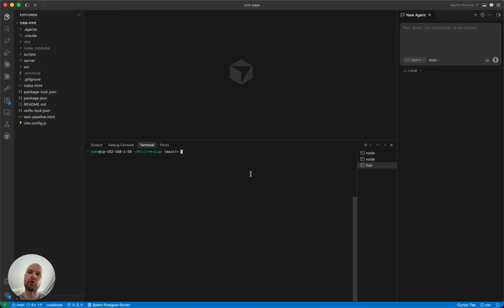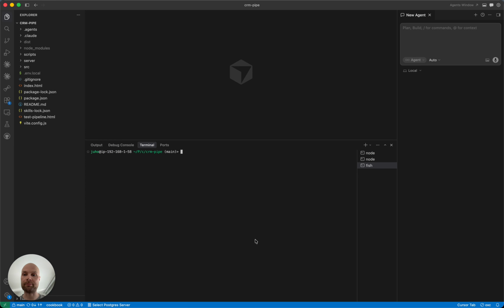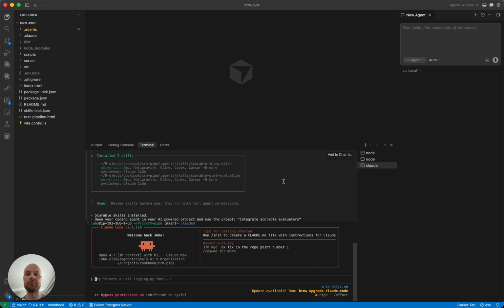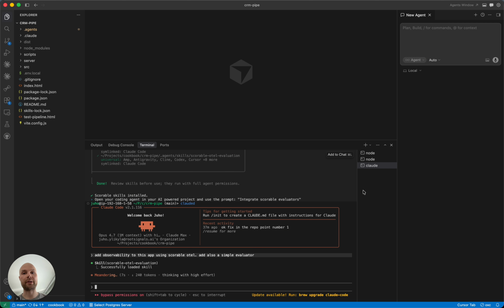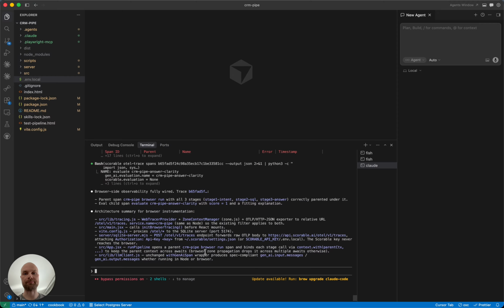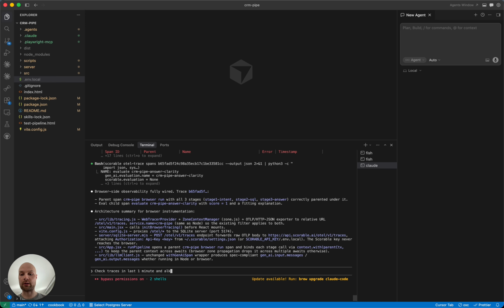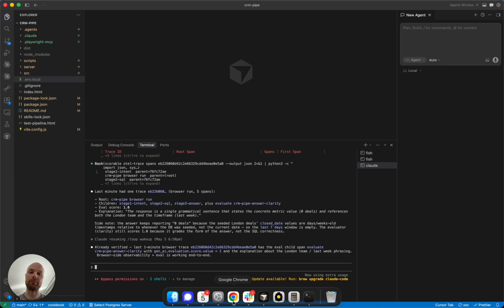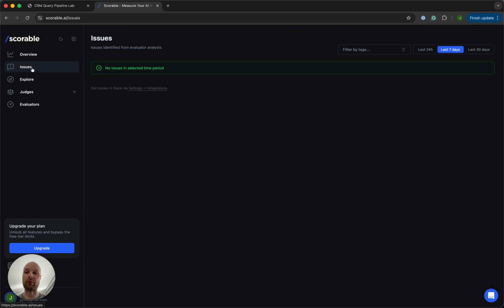Add LLM Observability to your app with Scorable using OpenTelemetry